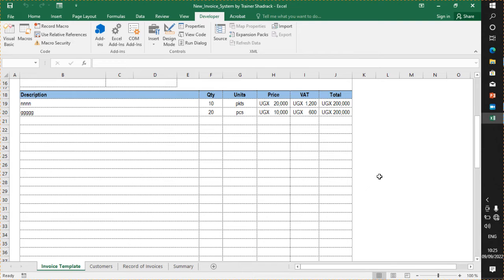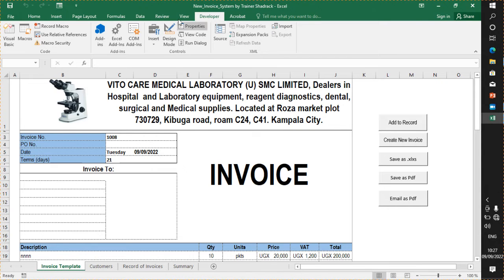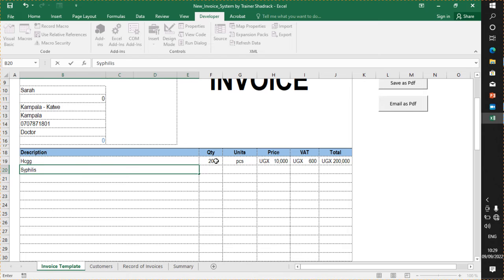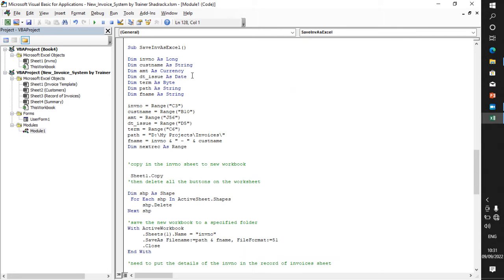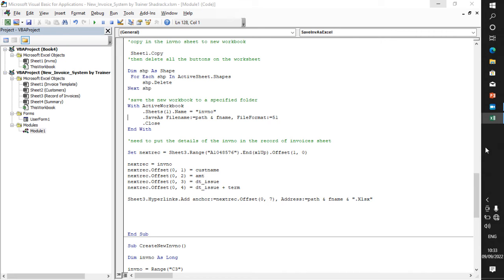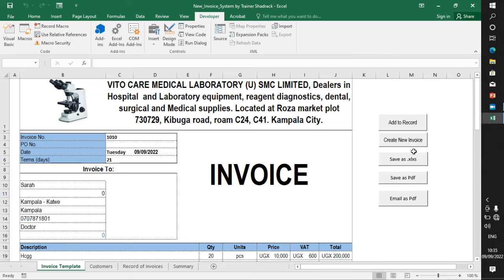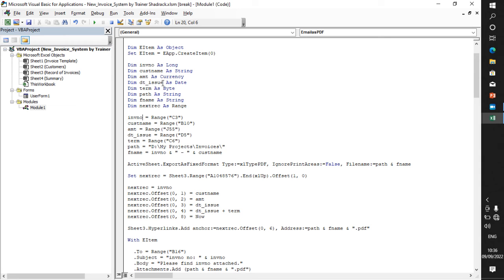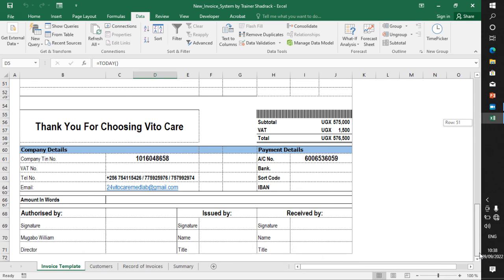How to use an Automated Invoice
This video is to enable small and larger businesses on how to track and manage their sales. The more the business keeps the track of the sales, enables the business to account for its progress.